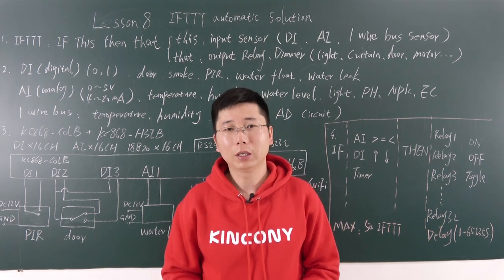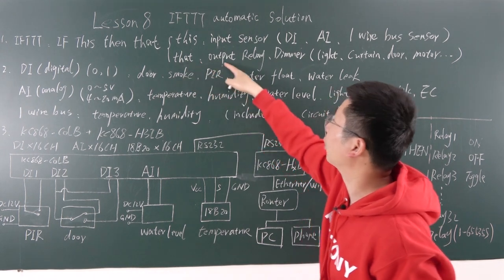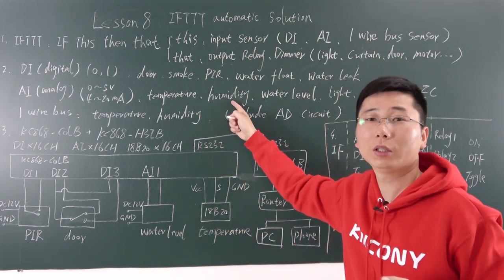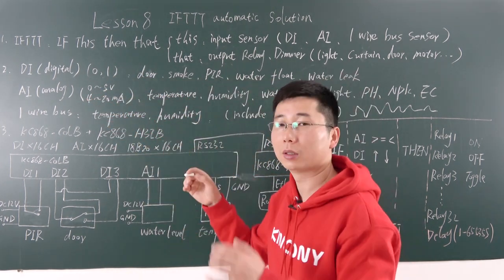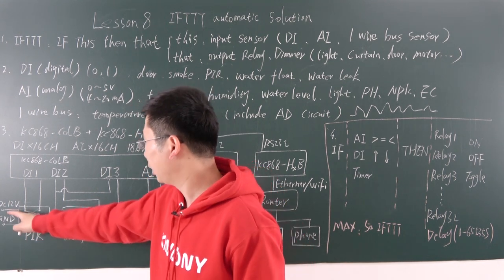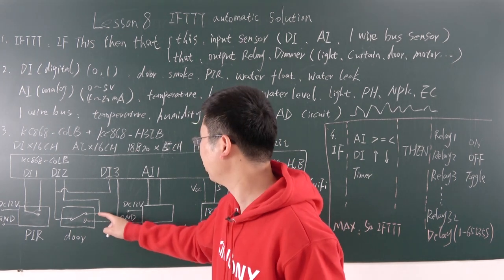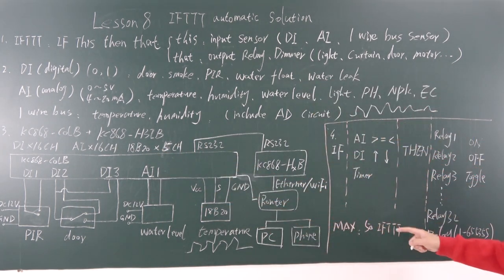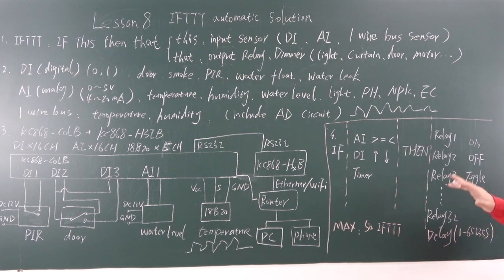【IoT training lesson beginners #08】IFTTT automatic solution without internet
KinCony Internet of things training course will consist of two parts: theoretical principle and practical training. In the early stage, the control principle and hardware diagram for different smart solution devices will be explained by some videos lessons. In the later stage, video lessons will demonstrate the practical operation step by step.